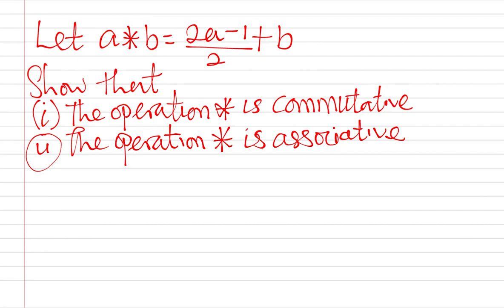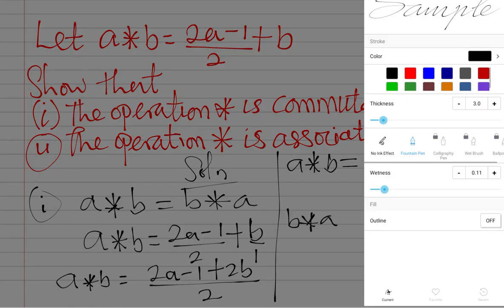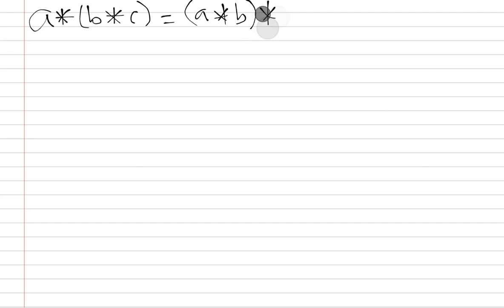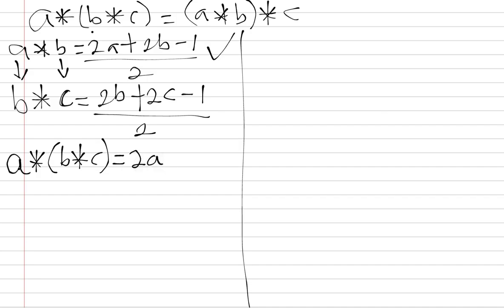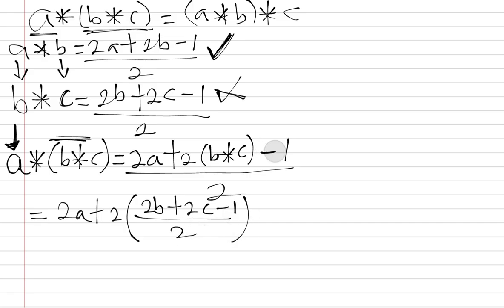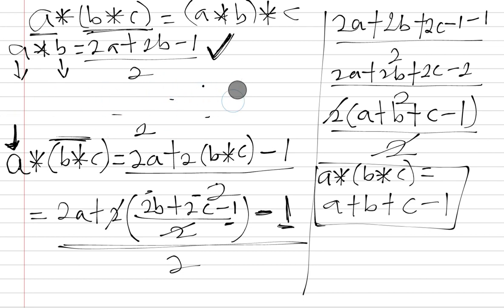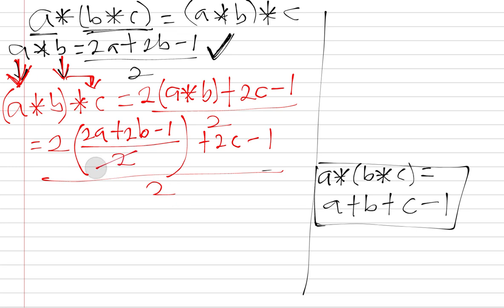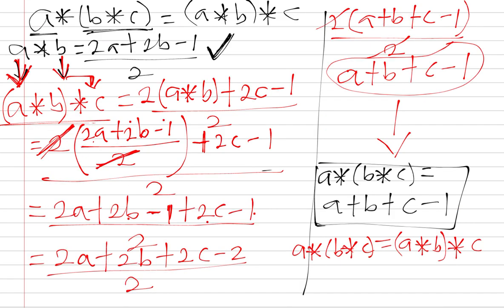Binary operations: Commutative and associative property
In this video, you'll learn the basic steps involved in solving questions using the Commutative and the associative properties.